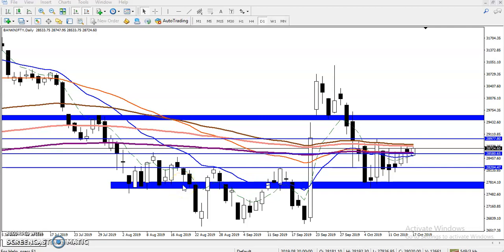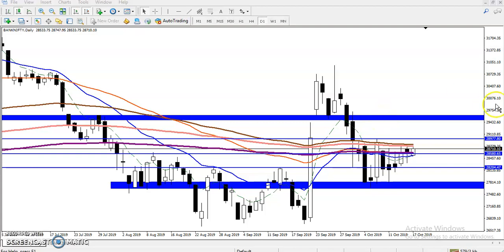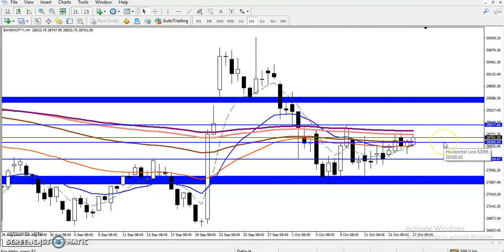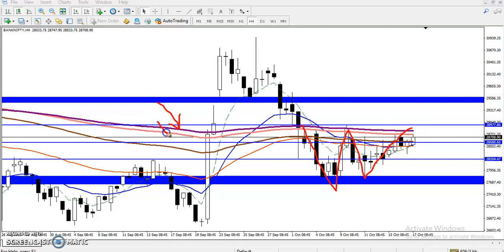Bank Nifty Analysis | Alice Blue